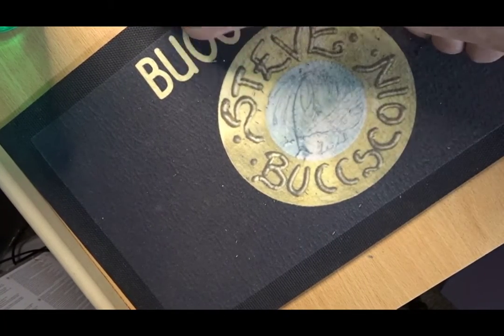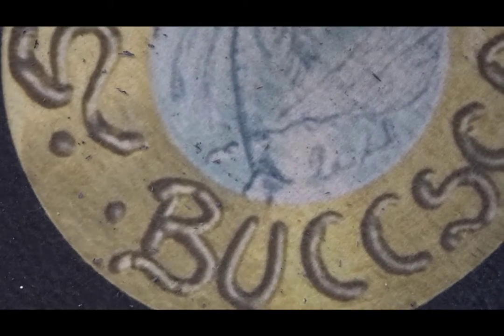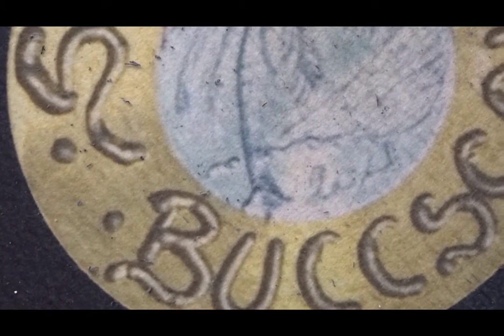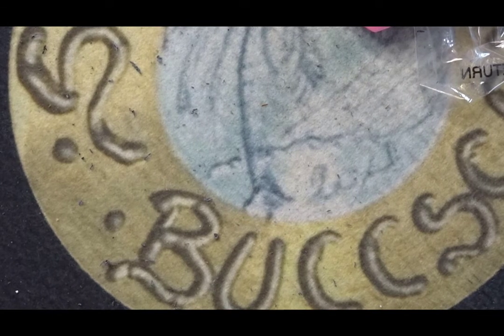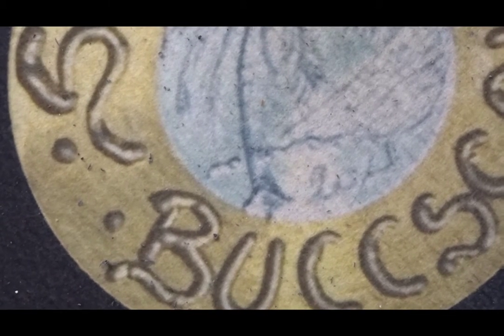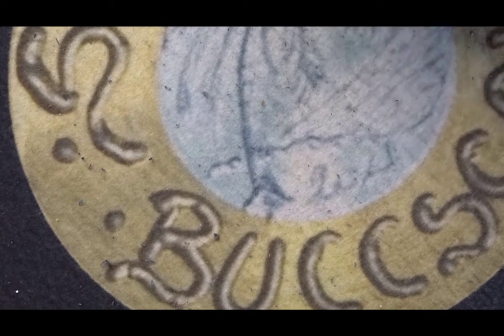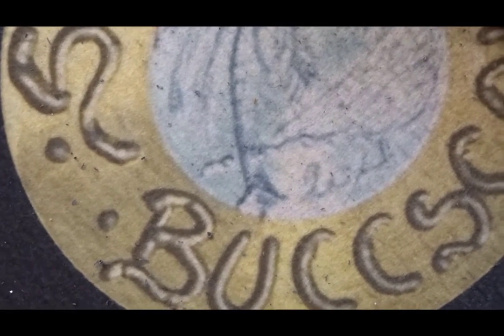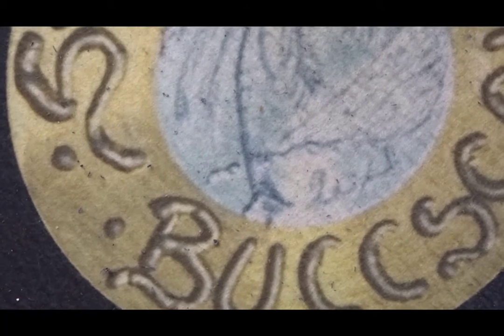Video 525 - in the post 10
This video is a review of coin(s) from the In the Post series 10

Steve